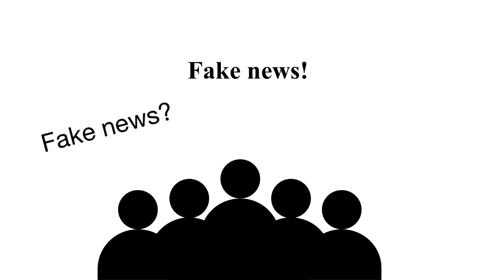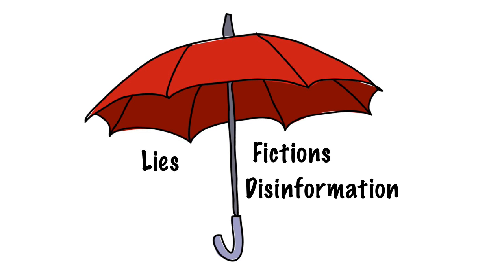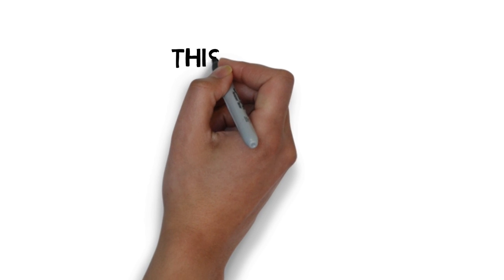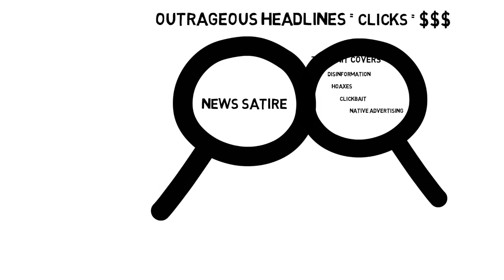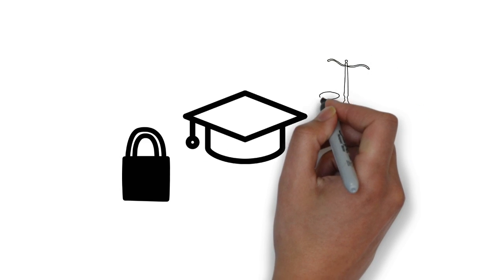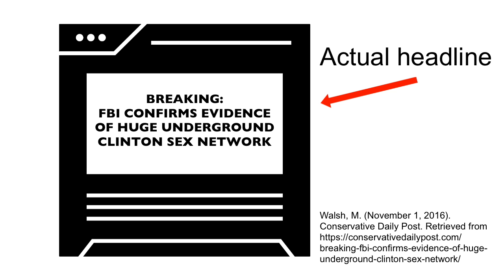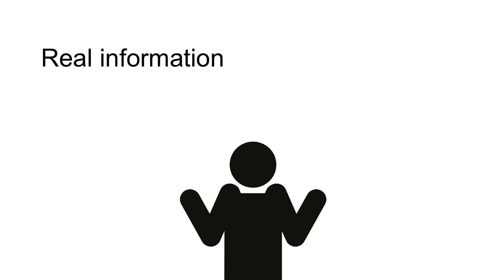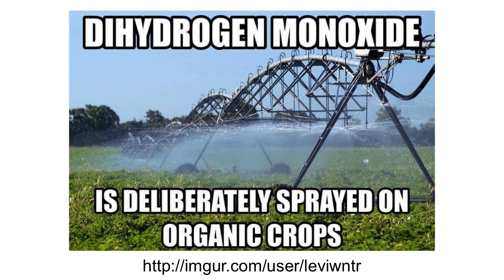Introducing News Makers/News Fakers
The introduction video for JCU Library's media literacy unit. What is fake news and why should I care about it?